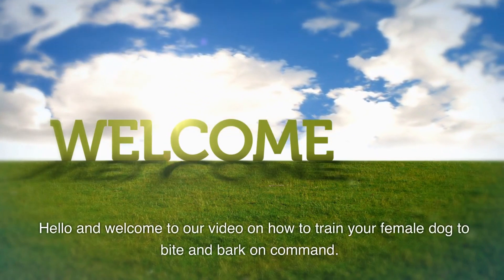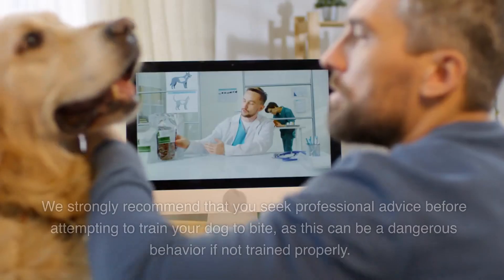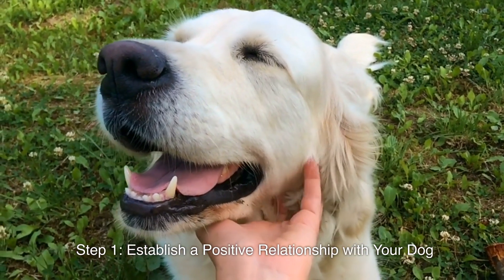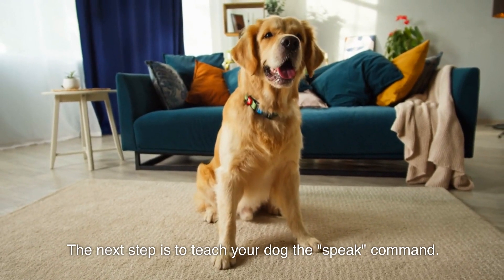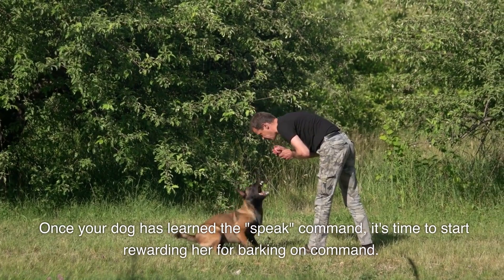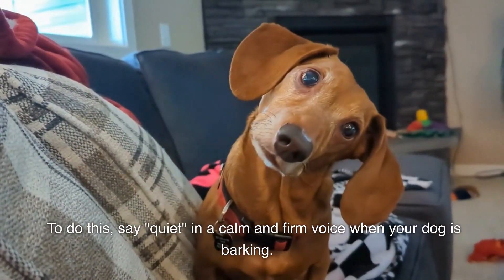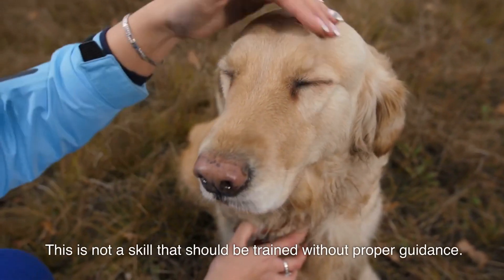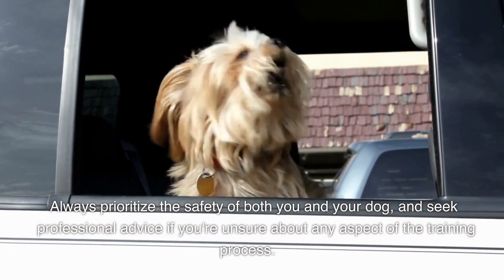Female dog bite and bark on command | Funniest Animals Views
Female dog bite and bark on command

Witness the astonishing skills of a female dog on our YouTube channel! Watch in awe as she flawlessly executes commands to bite and bark. This video showcases the incredible bond between trainer and dog, with expert training techniques and positive reinforcement. Prepare to be amazed by her precision, controlled strength, and powerful vocal capabilities.

All their breeds differ by size, features, and color, temperament.

Kindly give a donation in support of the research and video preparations (PAYPAL)

One of our videos was shared by the owner. Some videos we have not contacted the owner. Mention in the subject line “Copyright Concern”.

We will remove the clip, video or come to an agreement. Thank you.

Marlon Mcleod

Thank you a lot for your support and commenting below. See you later.

Bye